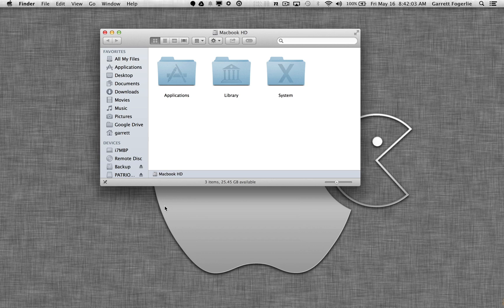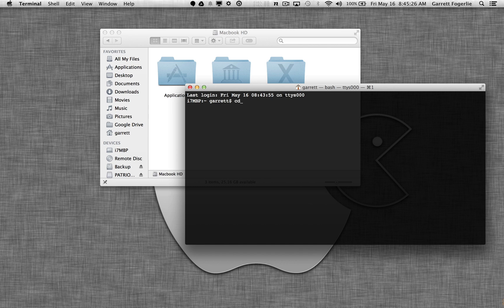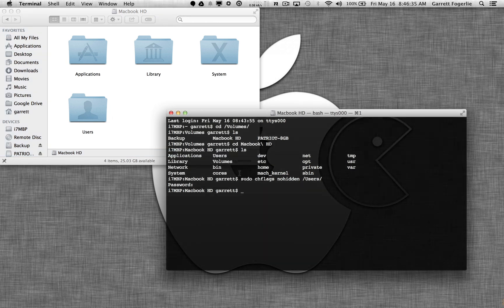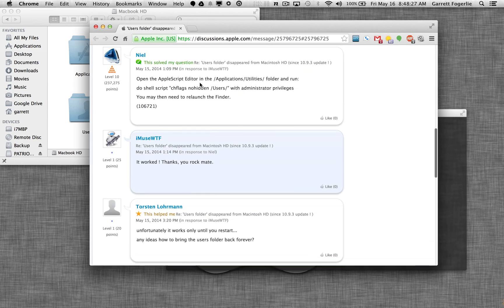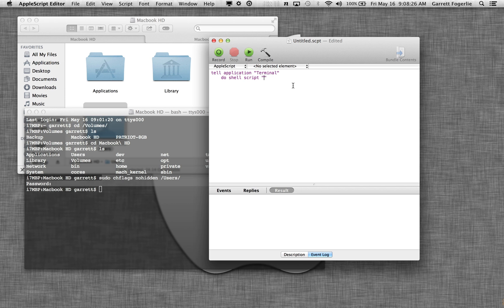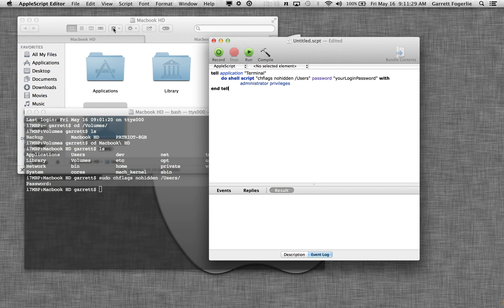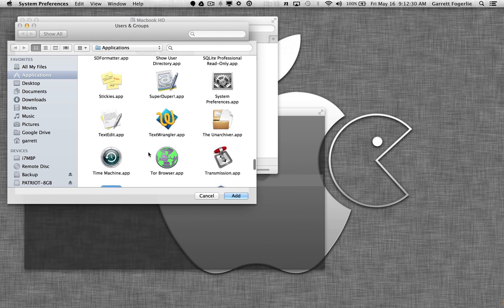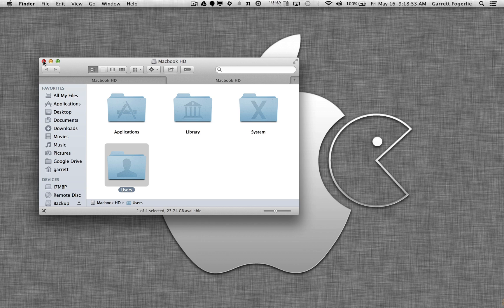Mac OS X 10.9.3 Update Bug - Fix Missing User Directory in Finder and Apps - 4k Video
A bug with the recent OS X 10.9.3 update (actually it was the iTunes 11.2 update, that was released at the same time,) removes the Users folder is no longer in Finder or some apps. This video will walk you through a couple fixes including a very simple fix that will work after you reboot.

AppleScript:
tell application "Terminal"
do shell script "chflags nohidden /Users" password "yourLoginPassword" with administrator privileges
end tell